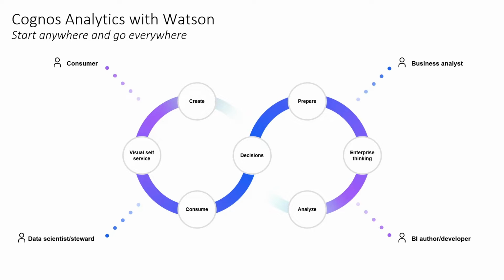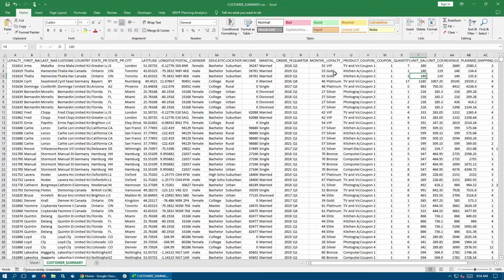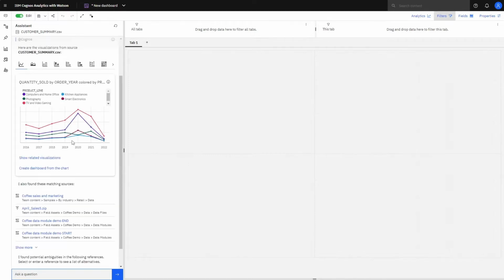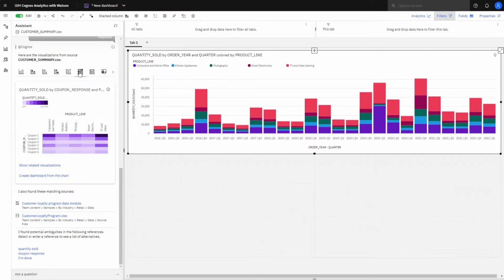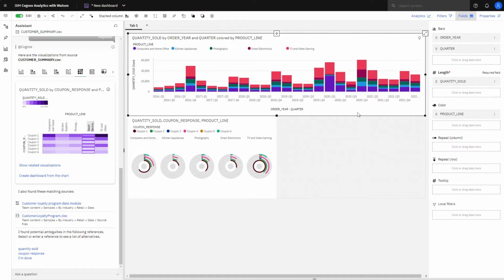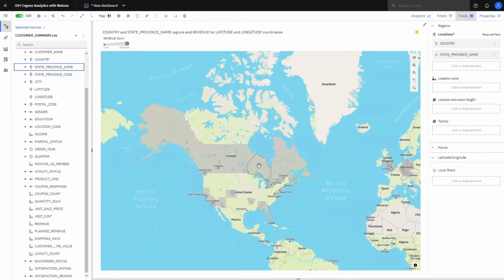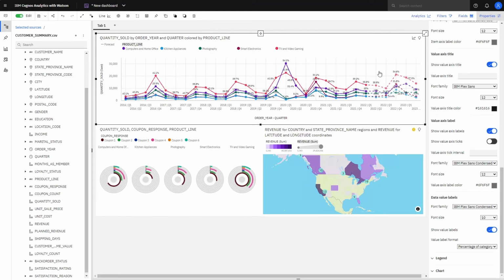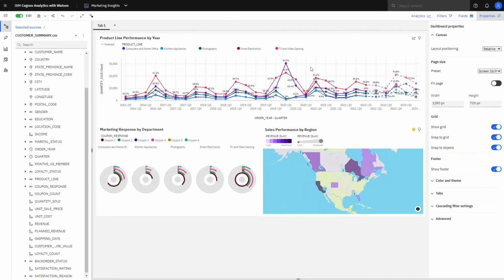Cognos Analytics Demo - Sales & Marketing Dashboard